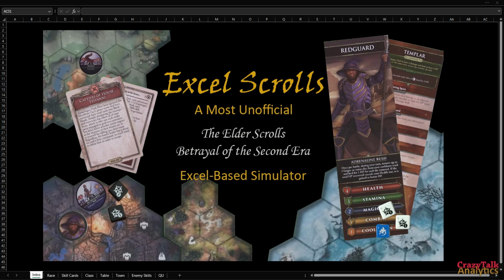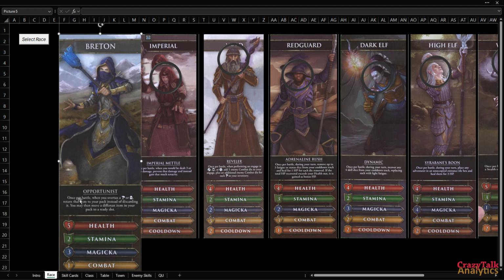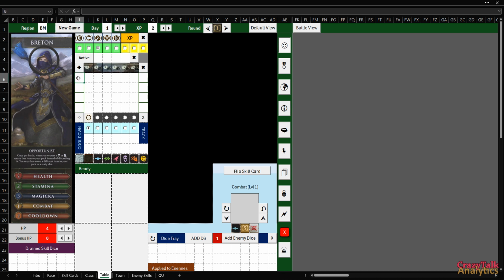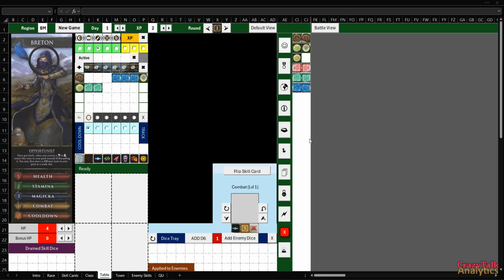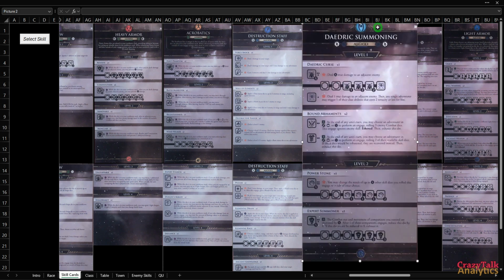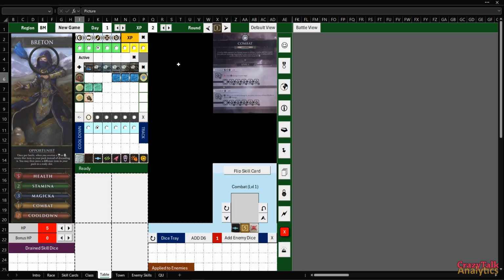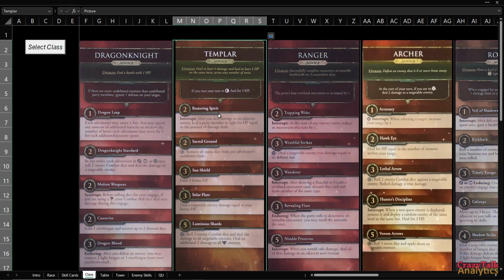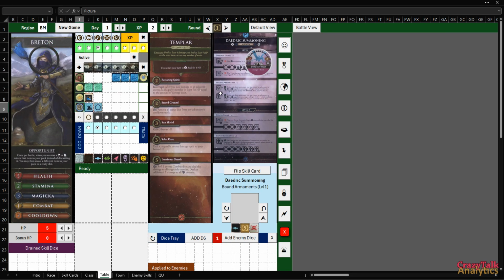Excel Scrolls: An Unofficial BotSE Simulator - Character Creation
This video focuses on Character Creation and how my workbook handles it. I'm also going to use the character I create in this workbook for the play through I plan later this week, unless people have strong opinions otherwise.